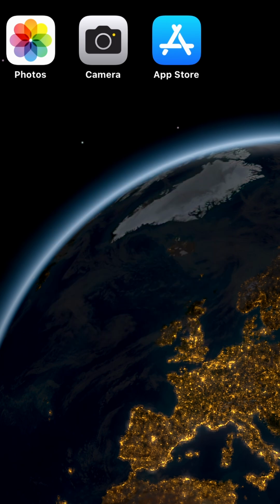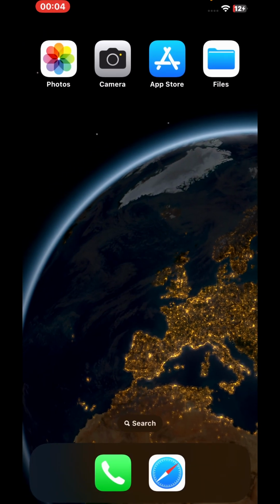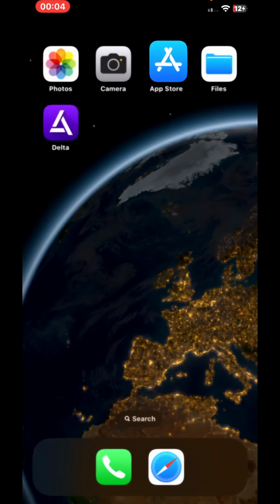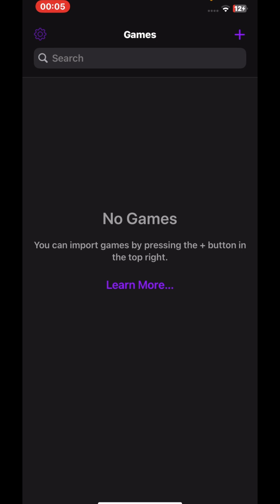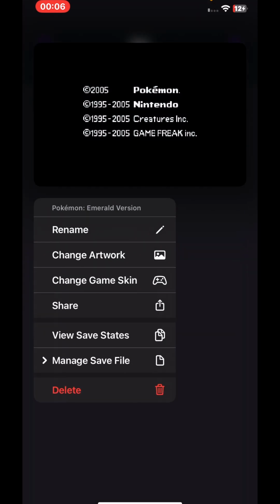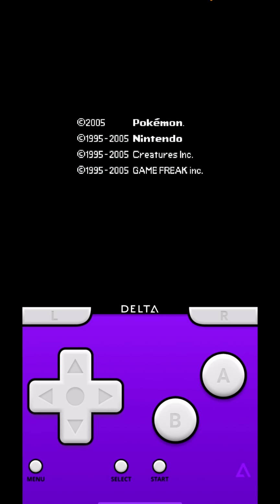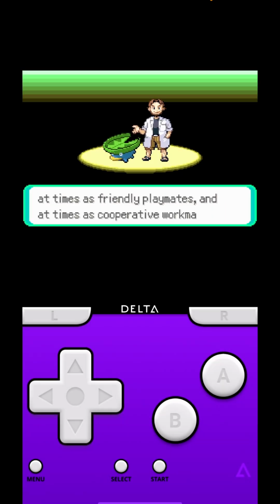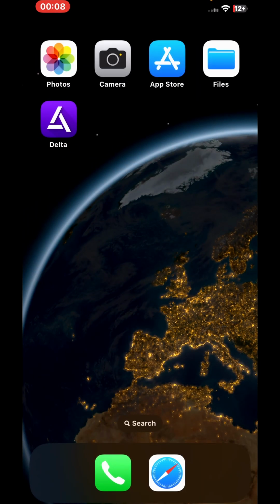How to download Delta Emulator for iPhone 2024